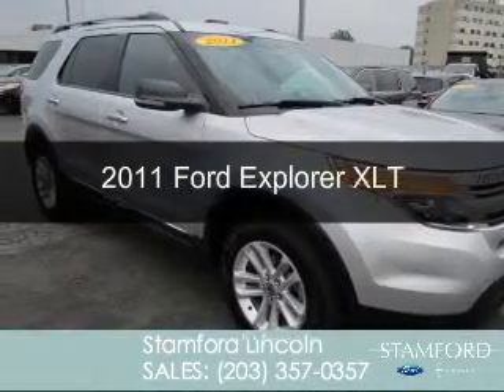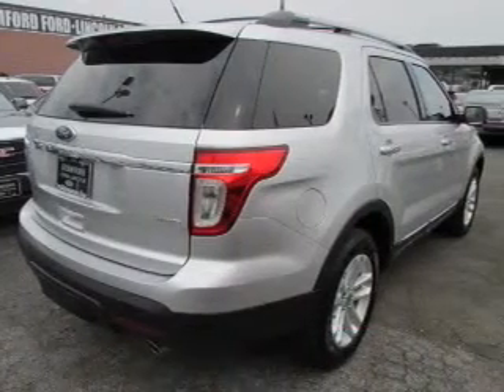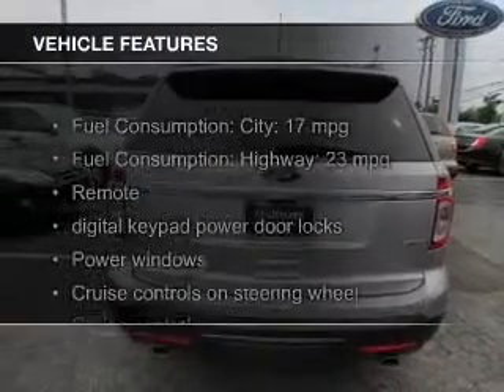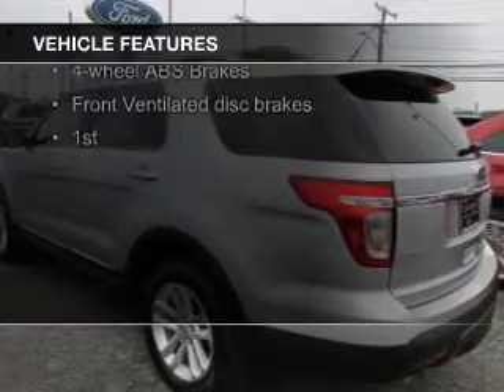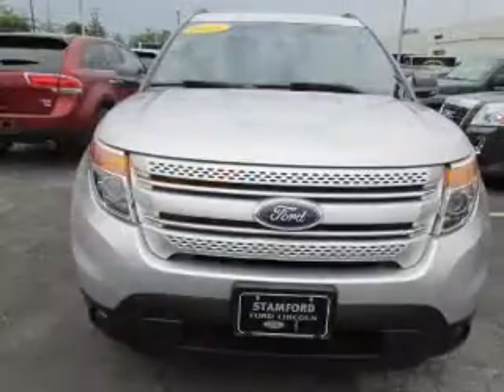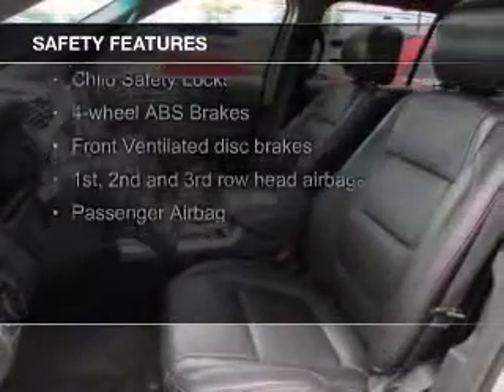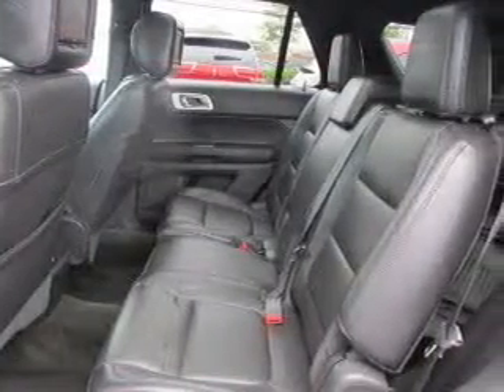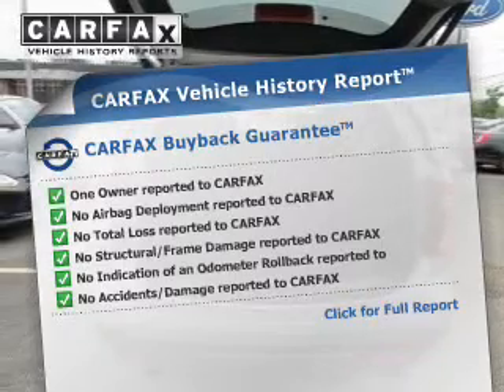2011 Ford Explorer - Stamford CT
Phone:
Year: 2011
Make: Ford
Model: Explorer
Trim: XLT
Engine: 3.5 liter 6 cylinder 24 valve
Transmission: 6-Speed Automatic
Color: Ingot Silver Metallic
Mileage: 42710
Address:
212 Magee Avenue